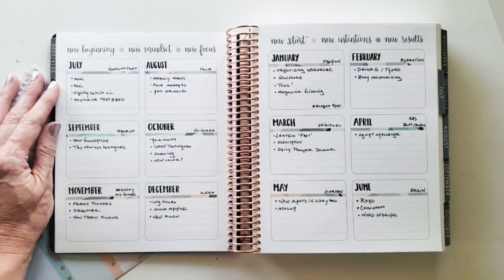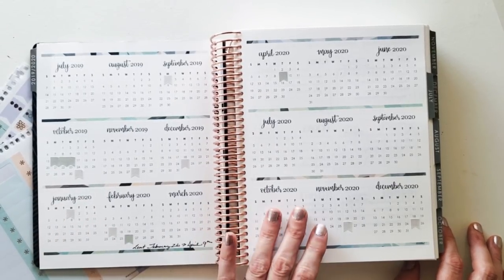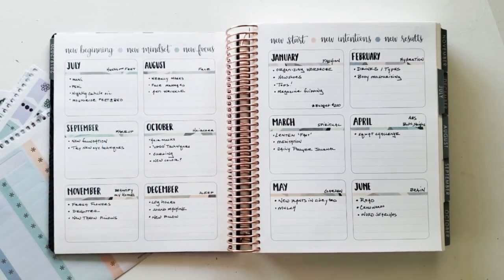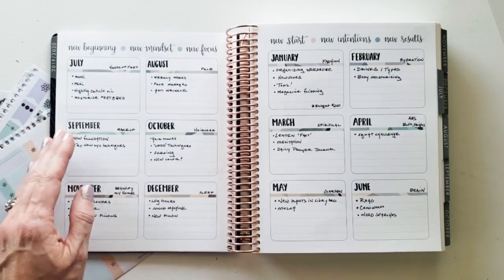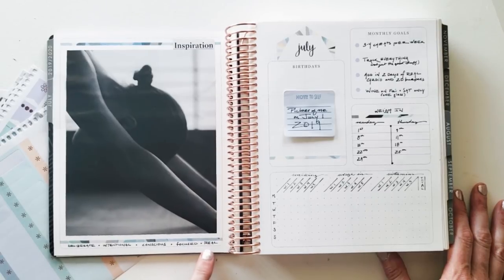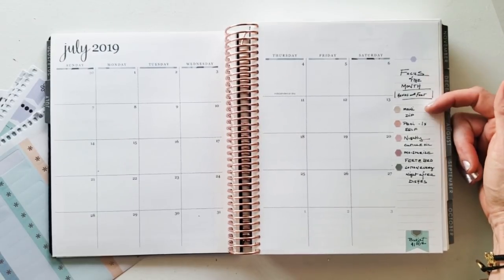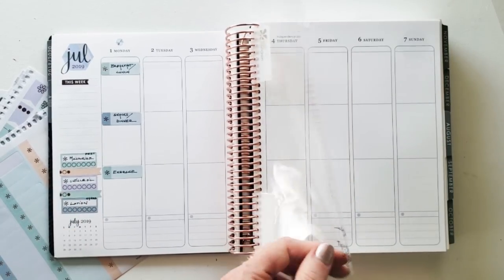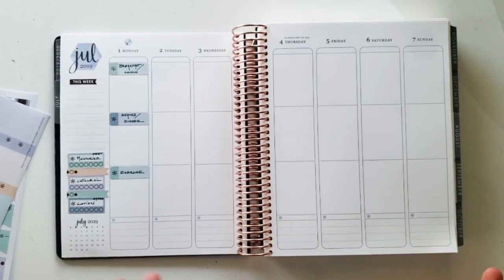SETUP a Whole Body Wellness Planner | A year of focusing on MEt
I purchased an ERIN CONDREN 18 mo. Neutral vertical to help layout my wellness goals.

For years and years I have focused on everyone else but me.  Raising 4 kids had been tough but seeing my self not be important enough to take care of has been a real eye opener.

This is the first in a series of monthly videos where I have you join me as I take steps to focus not just on not just my diet and exercise but as I also have 12 areas, one per month to focus on!
I show you page by page how I have set up my planner for my journey to a better me!

L I N K S:
Trinny Woodall name of lady I mentioned in the video from What not to wear

Microphone Boom Stand
Mic Stand Smartphone Mount w/360° Swivel Holder
OLFA Rotary Cutting Mat
OLFA Rotary Cutter RTY-2/G
Omnigrip by Omnigrid Non-Slip Ruler, 6" x 12"

XOXOXO
-Kim